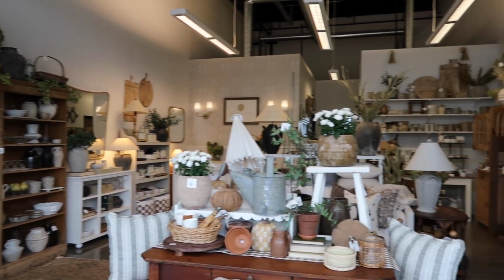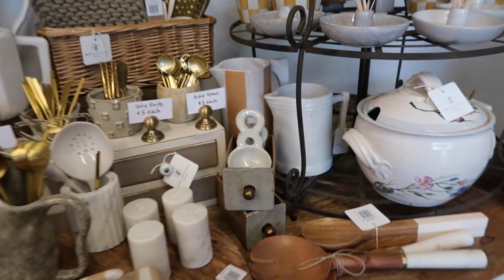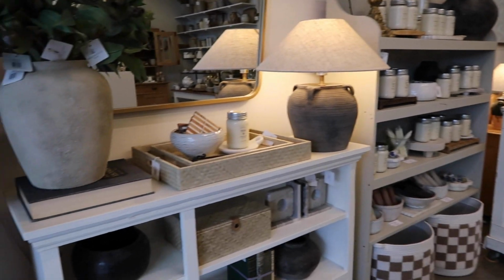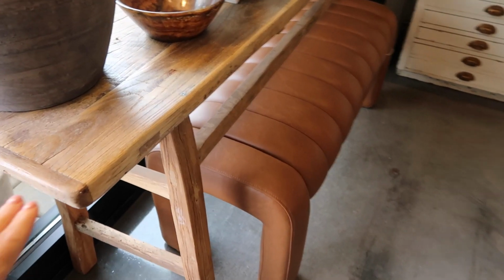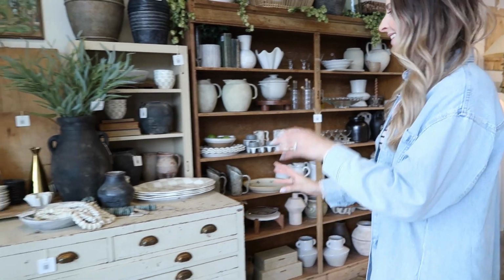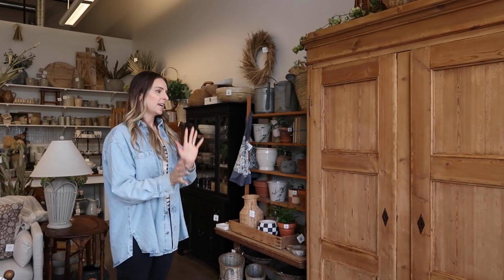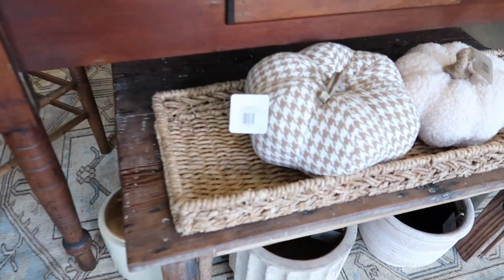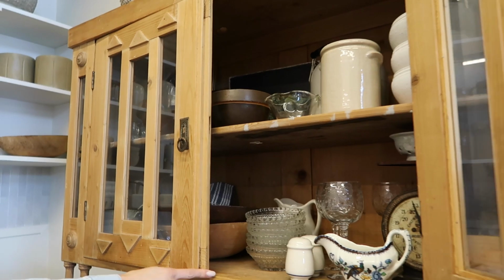HOME DECOR SHOP WITH ME | Home Decorating Ideas | Home Decor Haul 2024 | Brandy Jackson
Today we visit Well Found Home in Beaverton, Oregon!